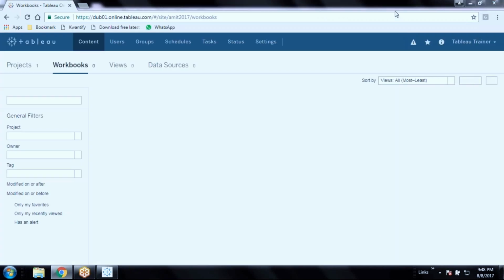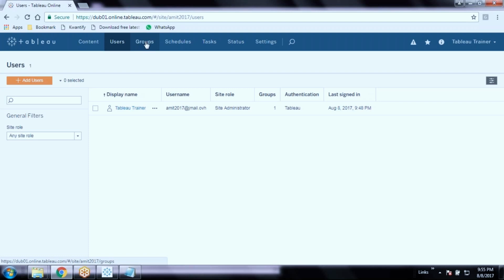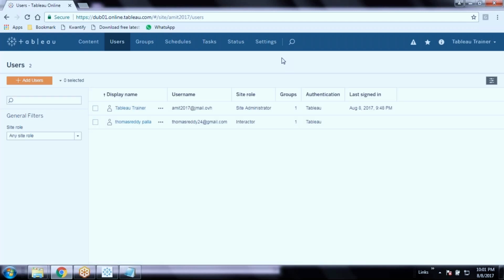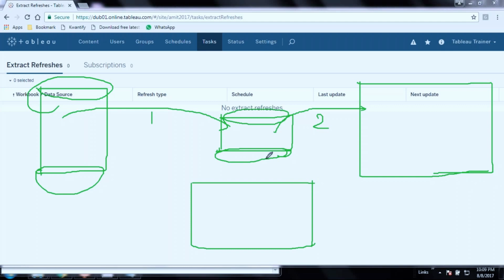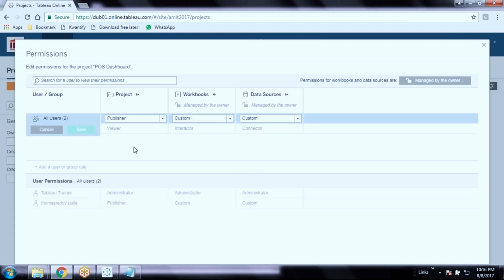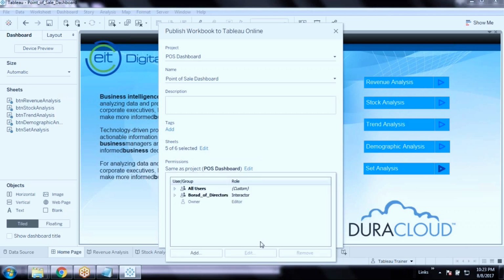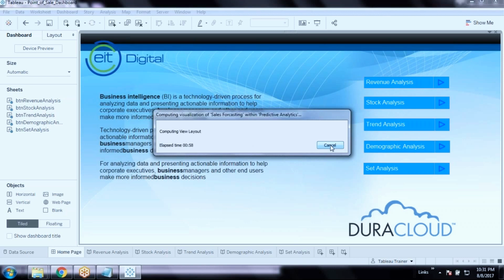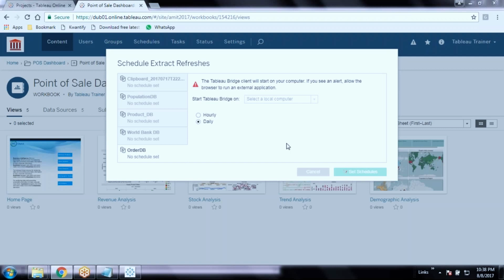Tableau Tutorial | Deployment and Administration using Tableau Server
Tableau Online is your analytics platform fully hosted in the cloud. Publish dashboards and share your discoveries with anyone. Invite colleagues or customers to explore hidden opportunities with interactive visualizations and accurate data. All easily accessible from a browser or on the go with our mobile apps.

Boya Mic:
I make videos using this high definition mic and it is recommended for YouTubers:

Cheers,
Amit Kumar
Prince Tech Solution